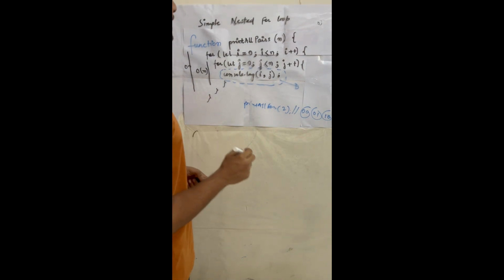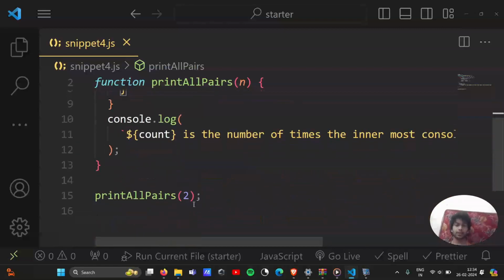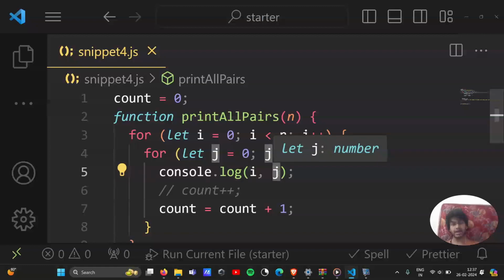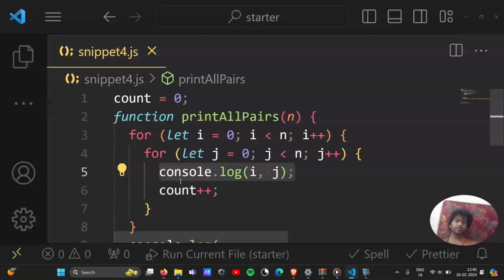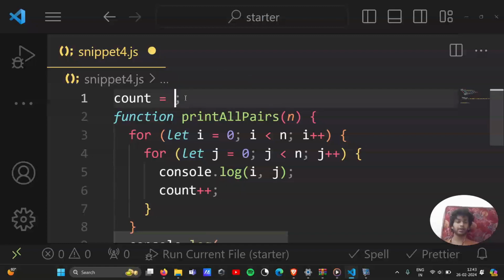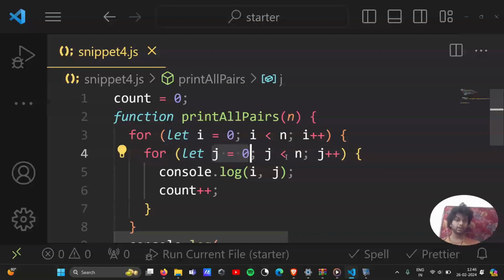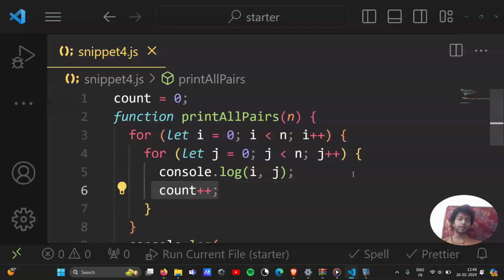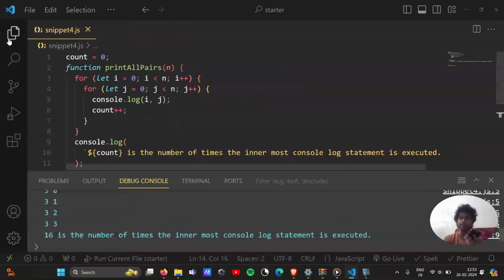Understanding Simple Nested Loops in js final